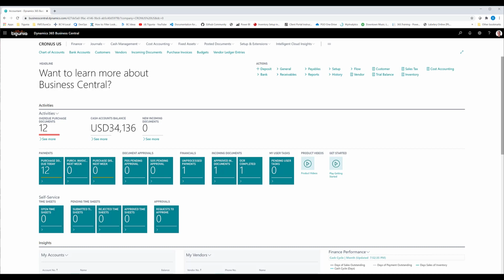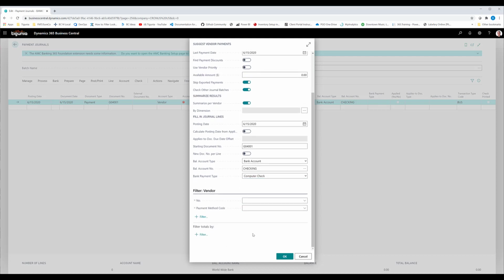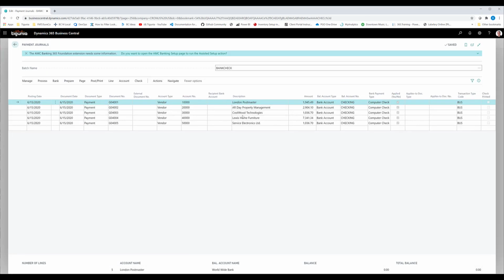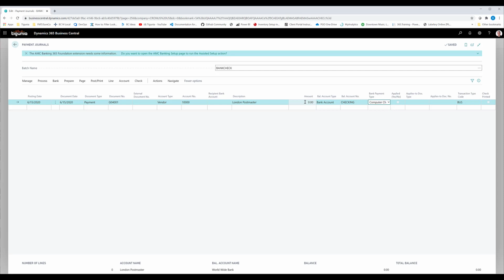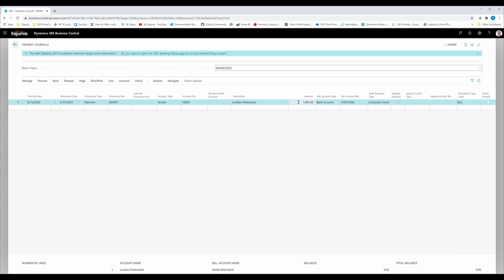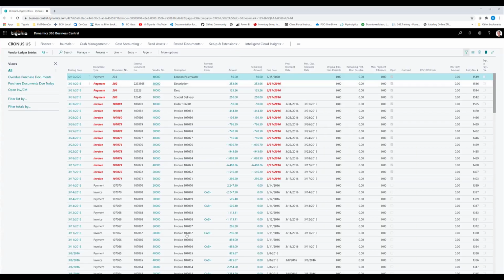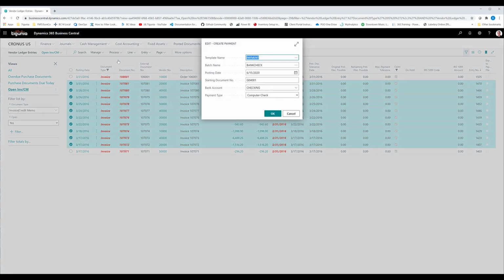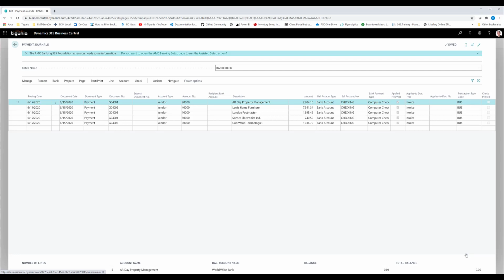Selecting Vendor Payments in Microsoft D365 Business Central - Tigunia TipTok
Business Central provides several ways to create vendor payments.  Explore the options available.